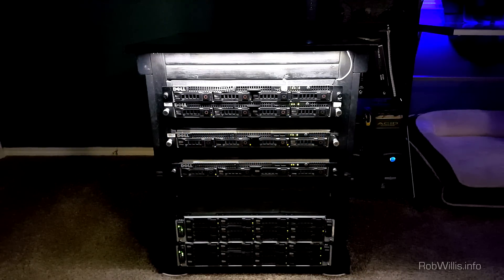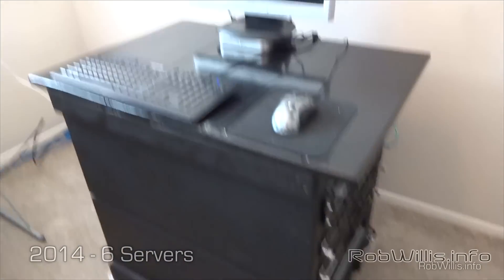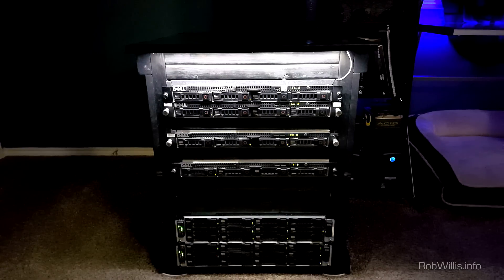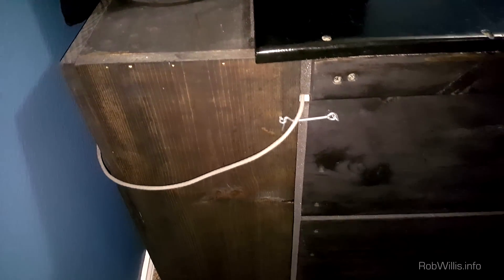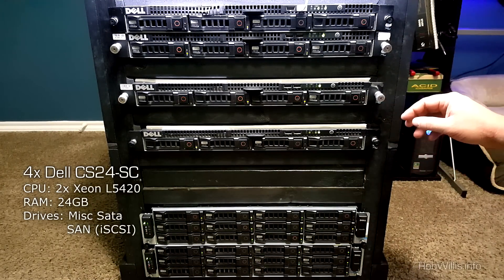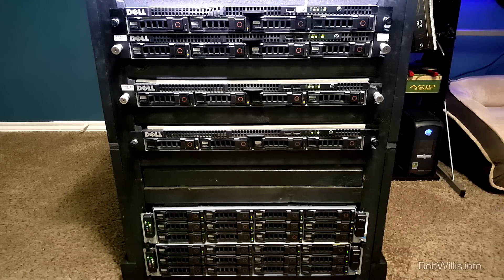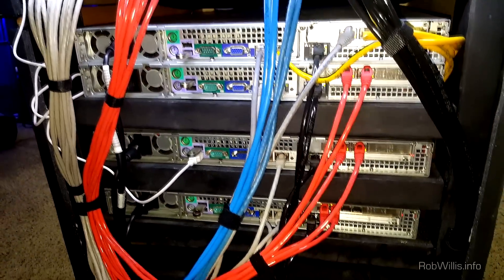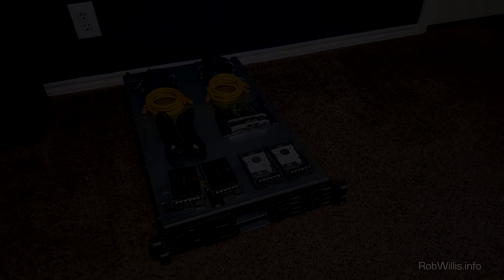Home Lab Setup - pfSense, VMware ESXi Cluster, DIY SAN and more! (2017)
In this video I give a quick run down of my Home Lab - everything from the rack itself, to the hardware and the basics of what everything is being used for. I started this project towards the end of 2012 with a single Dell PowerEdge 2950 GII and was hoping teach myself more about web hosting, it has grown quite a bit since then.